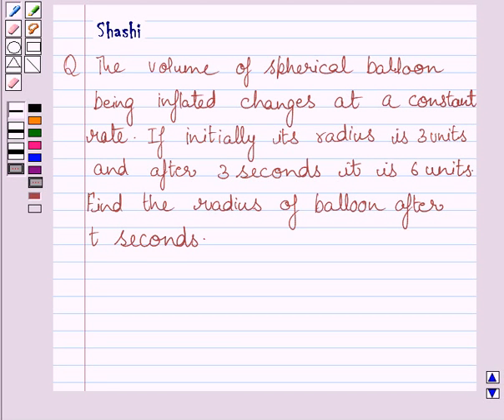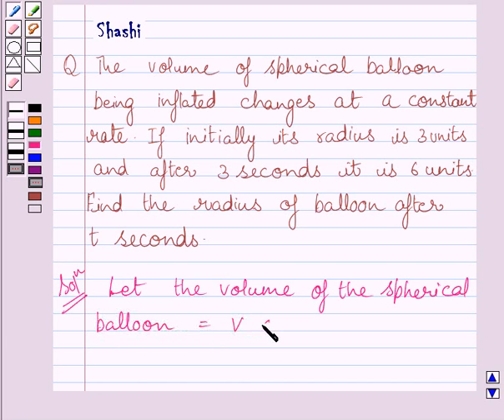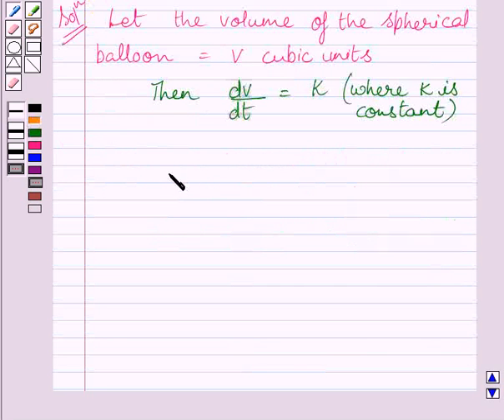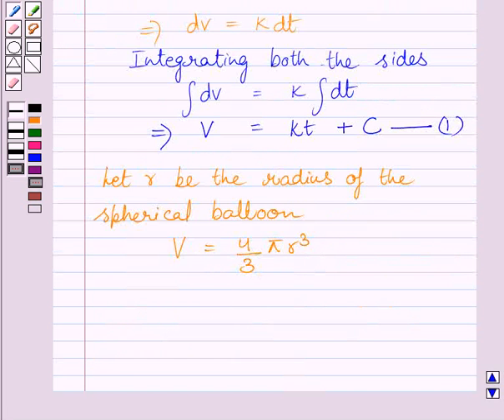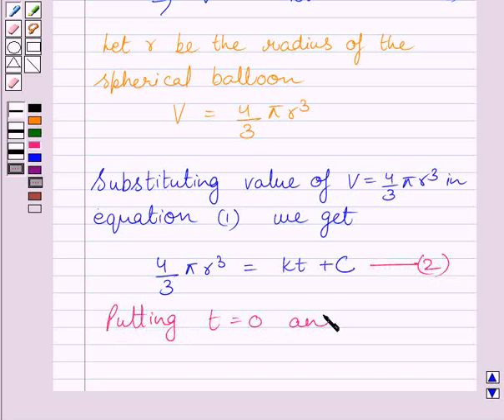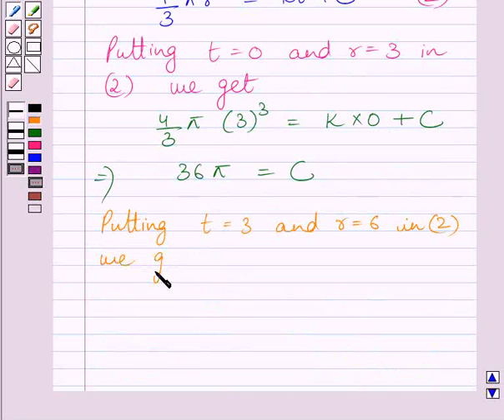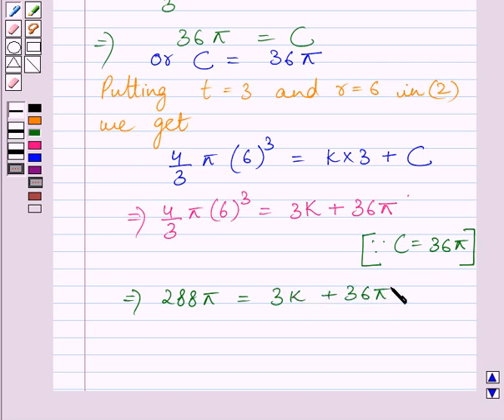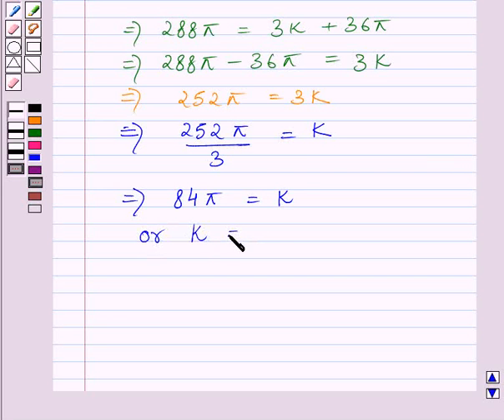Maths XII NCERT 2007 9 9 4 19